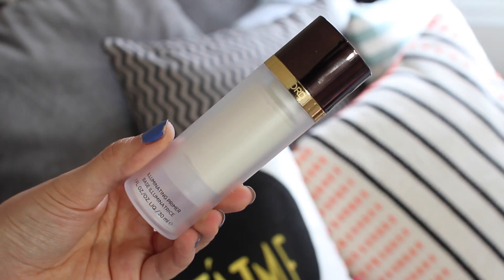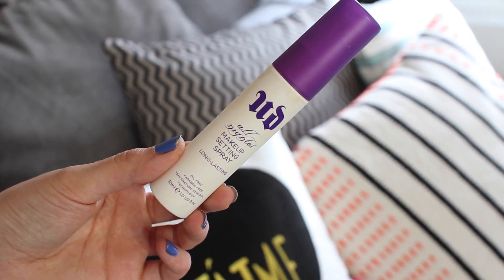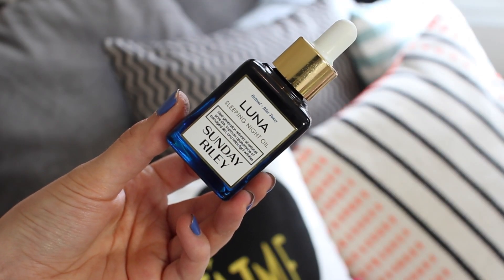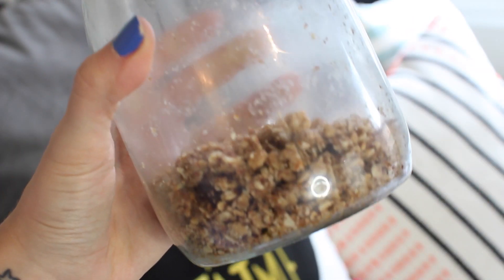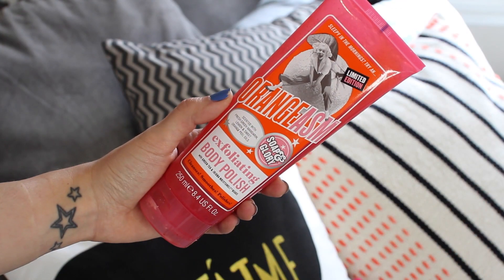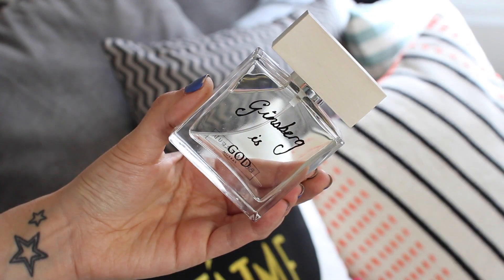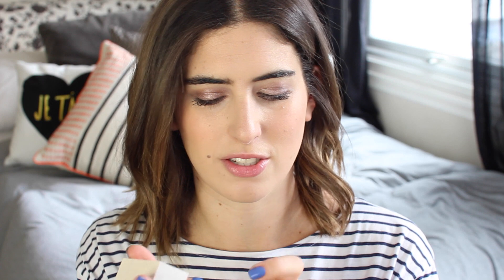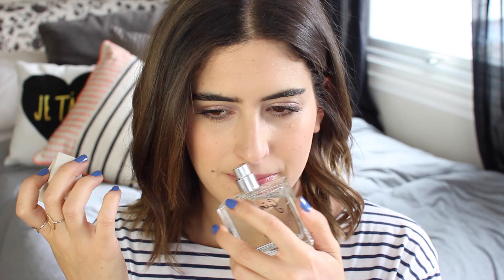June Favourites | Lily Pebbles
It's time for a round up of my favourite products from the month! What have you been loving?

I upload Tuesdays & Thursdays at 6.30pm and Sundays at 9.30am,  (UK time)

Topshop Top
Essie Prêt-a-Surfer Nail Polish

MY MAKEUP:
NARS Sheer Glow
By Terry Ombre Blackstar in Misty Rock
By Terry Baume de Rose in 1

CAMERA USED:
Canon 600d

Lily Pebbles
Gleam Digital
96 Leonard St,
London,
EC2A 4RH